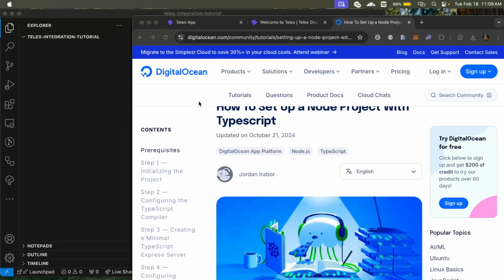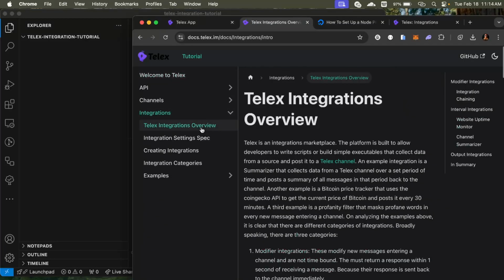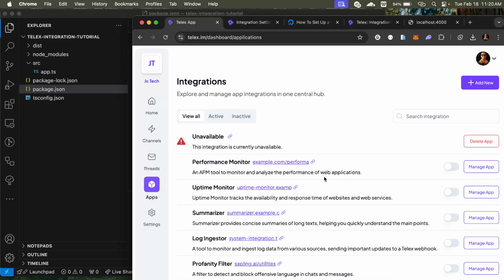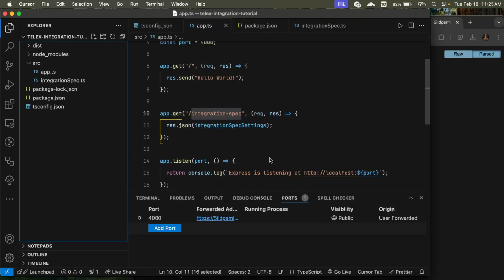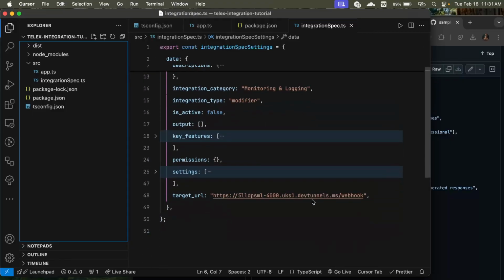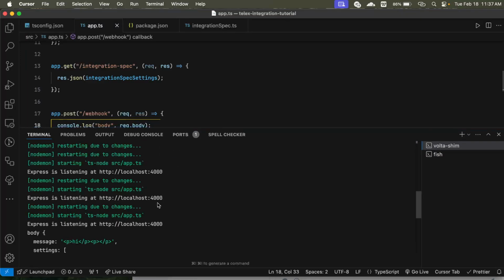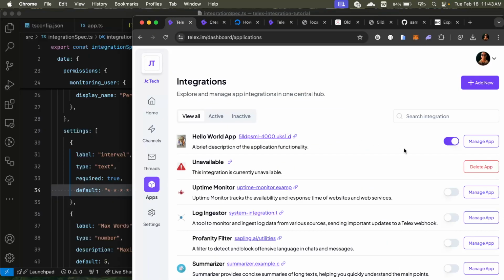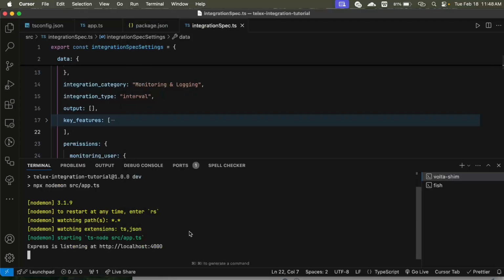Beginner Guide To Telex: Build Your Own Modifier Integration Step-by-Step!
In this comprehensive tutorial, we dive into the world of Telex, an all-in-one monitoring solution for DevOps and software teams. Join us as we explore how to effectively use Telex to enhance your workflows and communication.

In this video, you'll learn:
- What Telex is and how it can benefit your team.
- Step-by-step instructions on building a custom modifier integration.
- Tips and best practices for utilizing webhooks and channels in Telex.

Whether you're a developer looking to streamline your applications or a team leader aiming to improve collaboration, this tutorial is perfect for you! Don't forget to check out the official Telex documentation for more insights